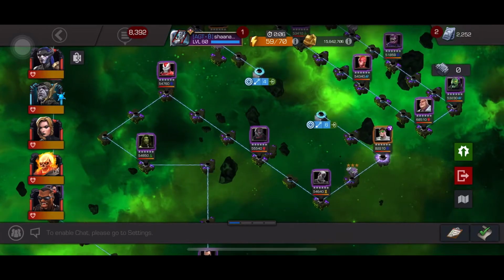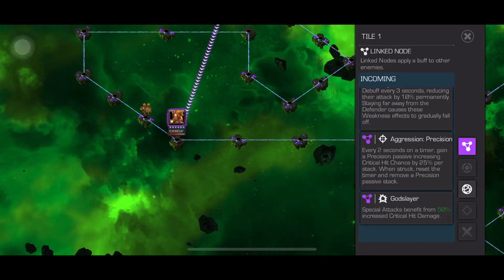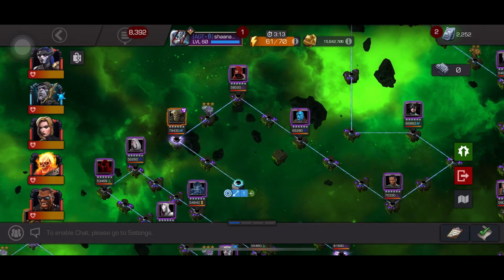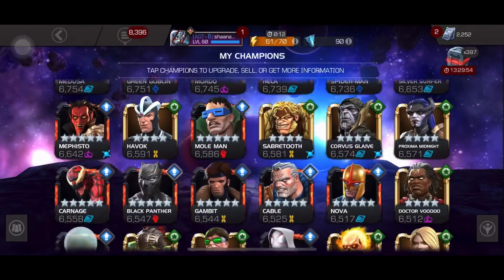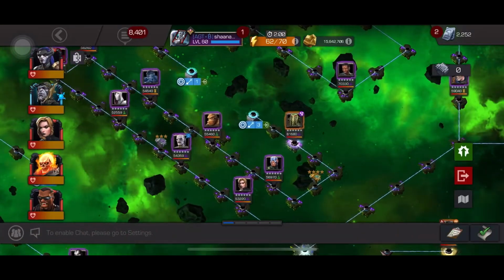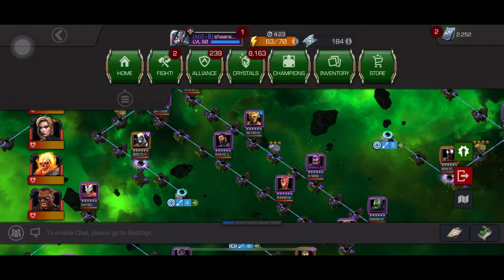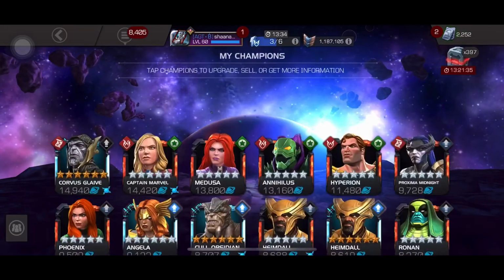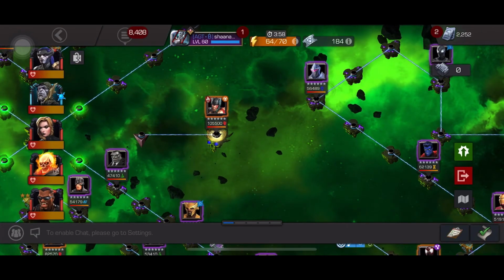Best Champs for 6.4.2 | 100% 6.4.2 Suggestions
I will create a video for each chapter in Act 6.4 for the best possible champions to use on each path. This one is for Act 6.4.2, Thor Ragnarok boss. Most of the paths are simple except a couple of minibosses.